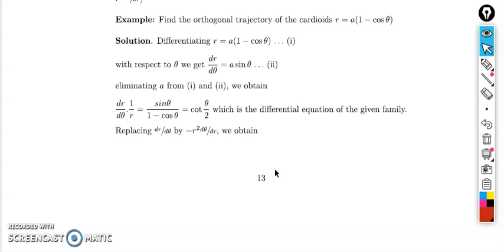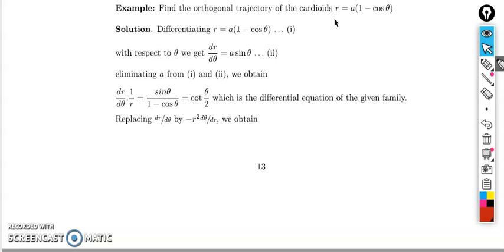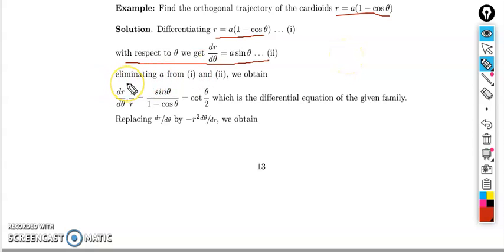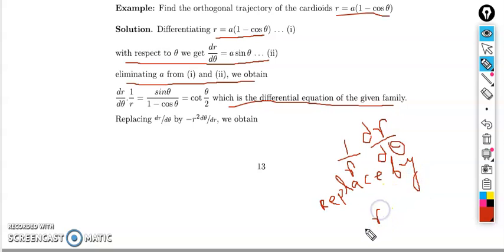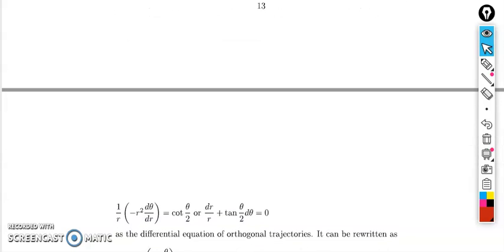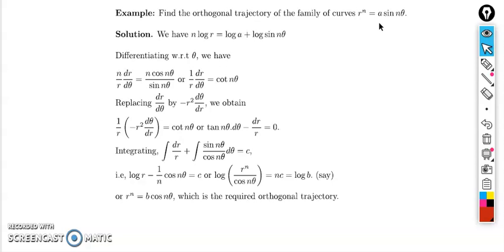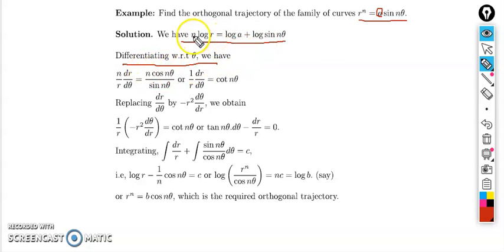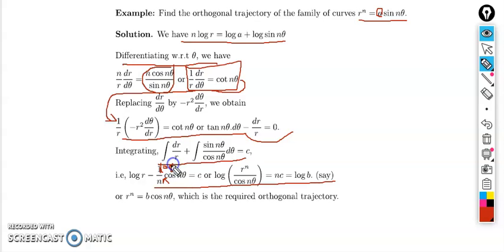BSCCSE201 BSCECE201 Module IV Orthogonal Trajectories Lecture No 4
End of Lecture on Orthogonal trajectories